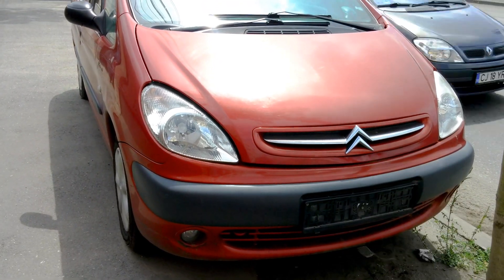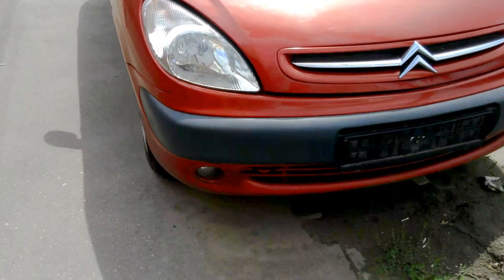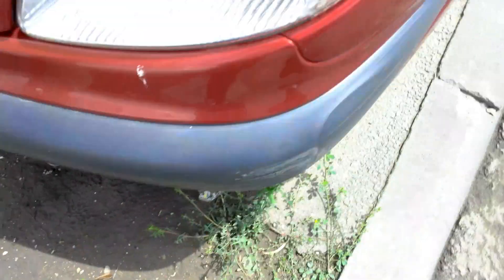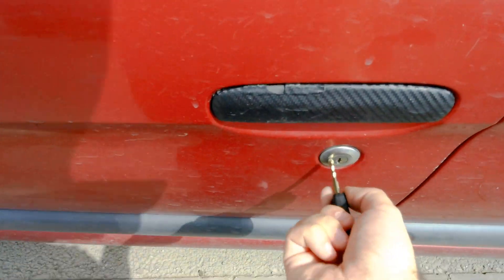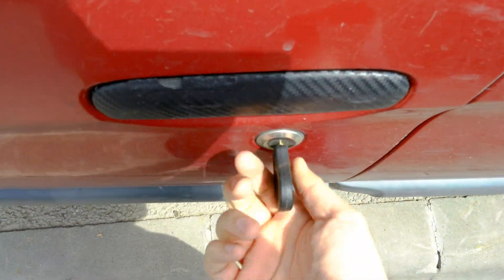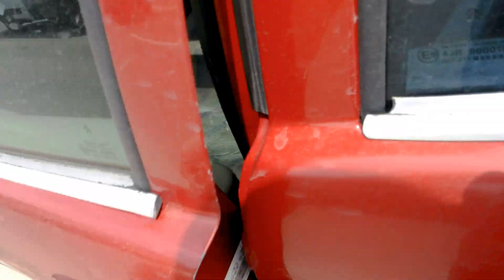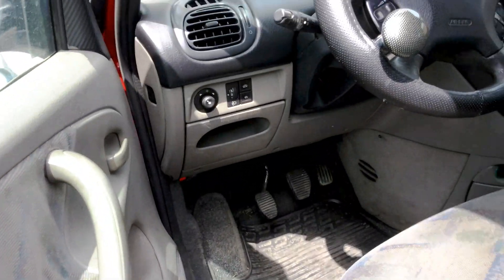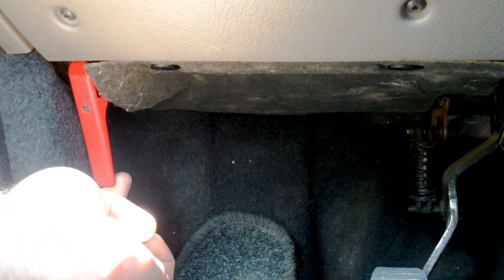Xsara Picasso - How to Open, Close the Engine Hood/Bonnet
Citroen Xsara Picasso, year 2000, 2.0 HDi
The plastic engine cover was temporarily removed.